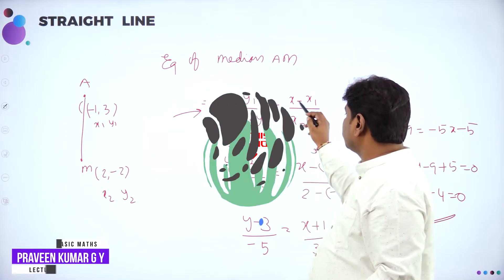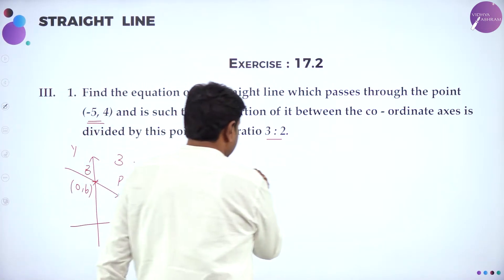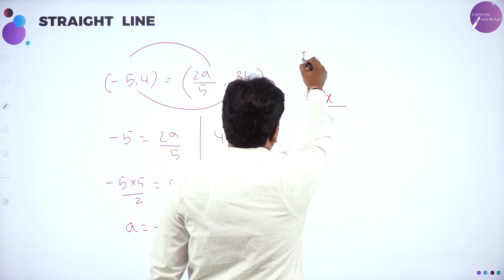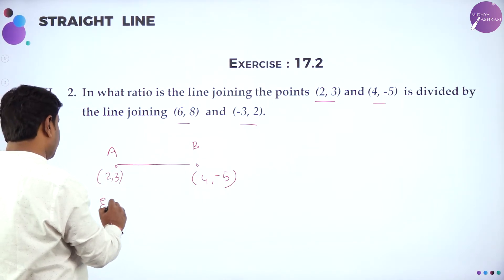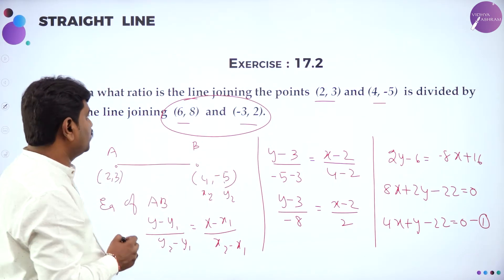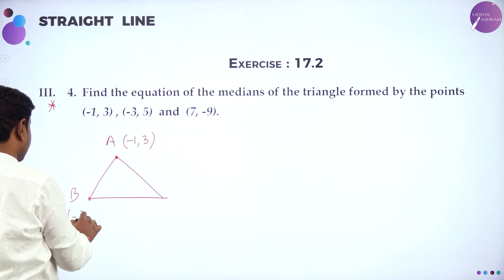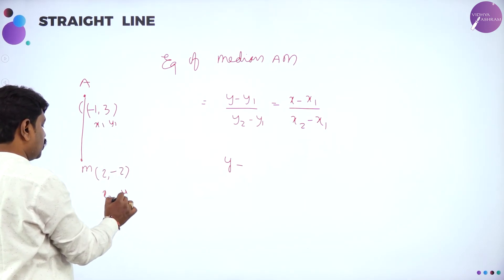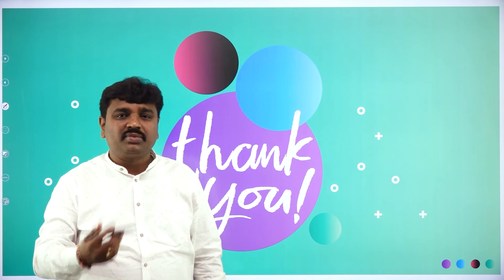DAY 119 | BASIC MATHEMATICS | I PUC | STRAIGHT LINES | L5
Class : I PUC
Stream : COMMERCE
Subject : BASIC MATHEMATICS
Chapter Name : STRAIGHT LINES
Lecture: 5